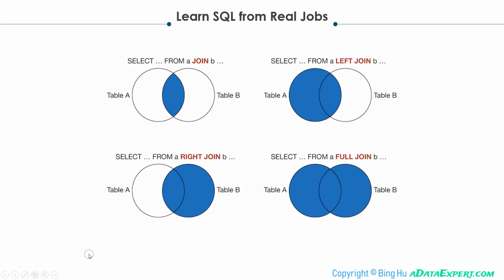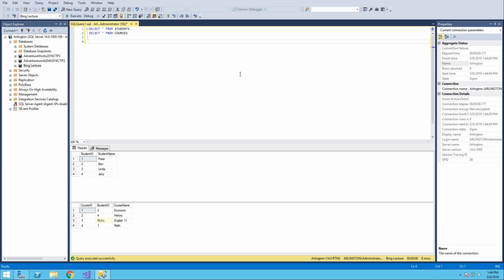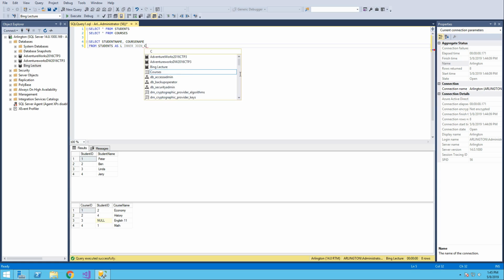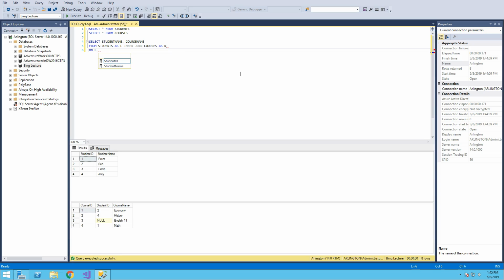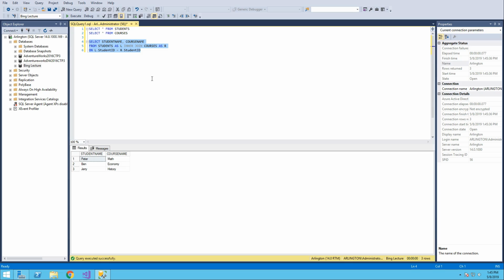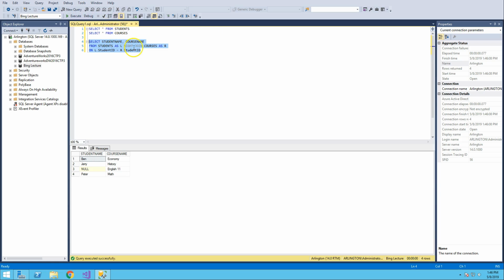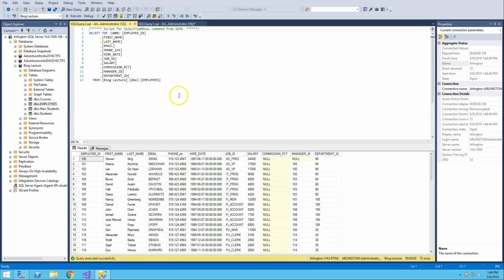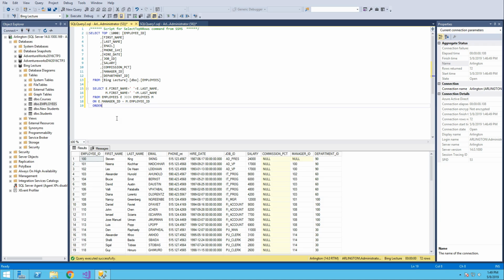Bing Lecture - Learn SQL from Real Jobs : Inner Join, Outer Join and Self Join